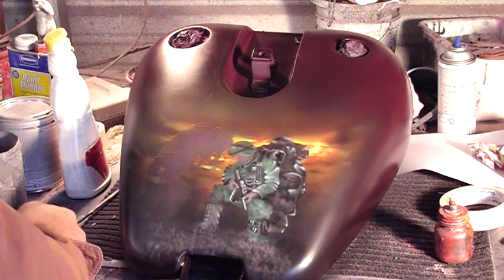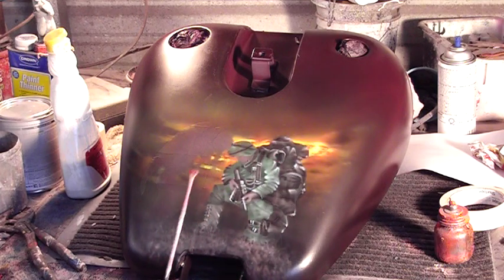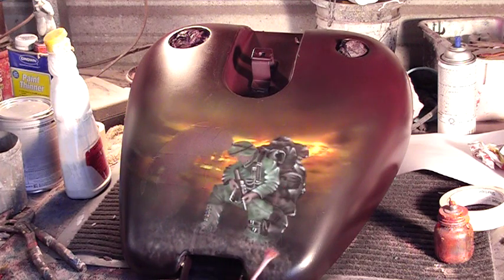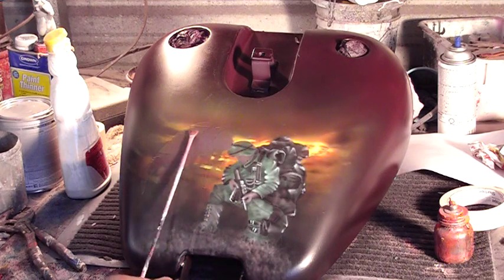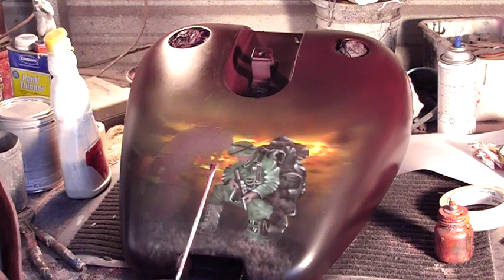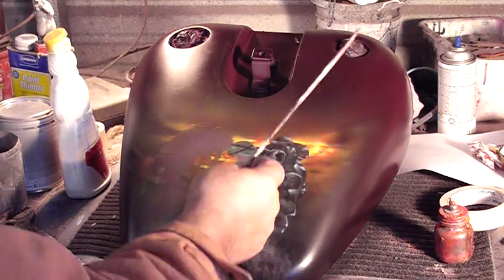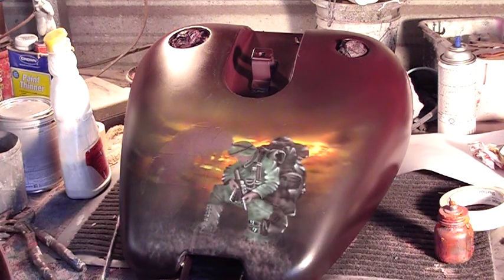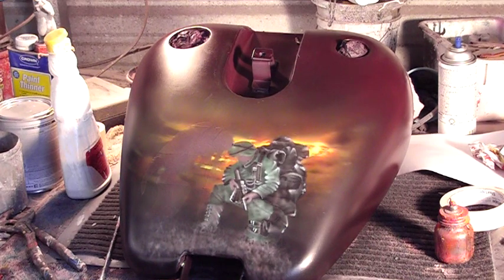T Art Top 2